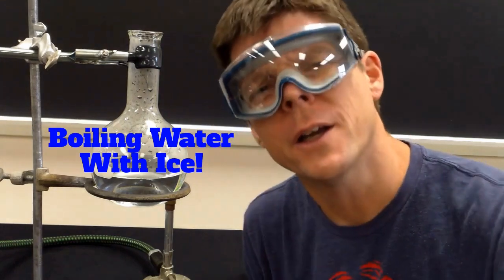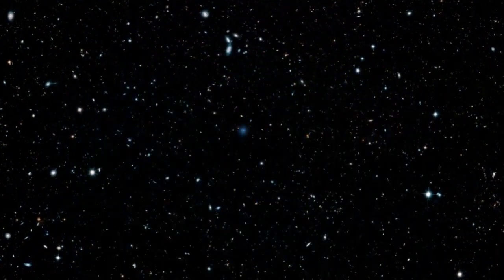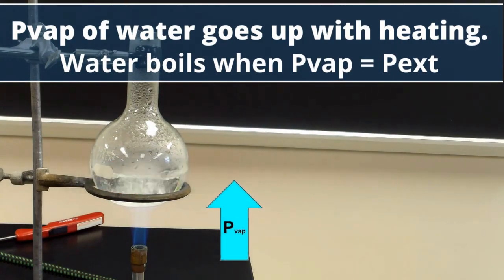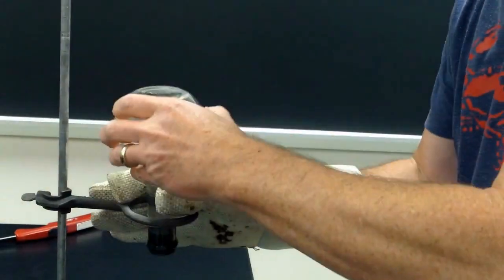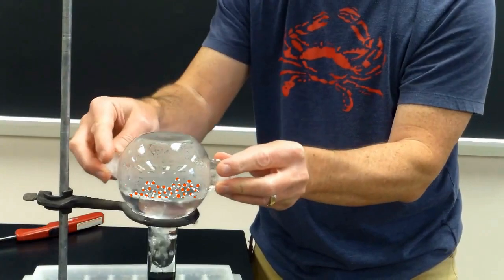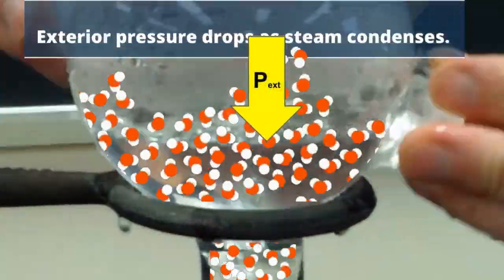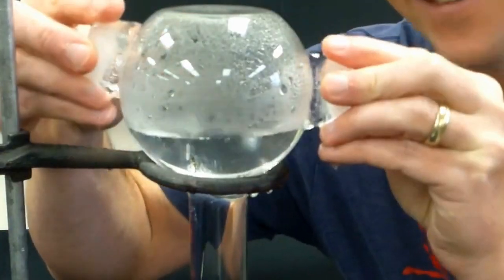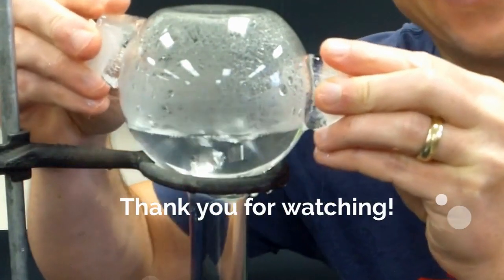Is This Experiment Impossible?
I created this video for the @veritasium  Science Communication Contest! It shows animated molecules combined with lab footage to help explain a demonstration of phase changes and gas behavior that seems to defy logic. I was looking for some upbeat music for the video, so naturally I looked for something by @andrewhuang !

*additional laser sound effect created by Noel Pauller by using a Slinky, see how I did it

Image and Animation credits:
Hubble’s Spectacular Wide View of the Universe, NASA, ESA, G. Illingworth and D. Magee (University of California, Santa Cruz), K. Whitaker (University of Connecticut), R. Bouwens (Leiden University), P. Oesch (University of Geneva), and the Hubble Legacy Field team.

Special thanks to my summer school chemistry students who viewed earlier versions of this video and provided helpful feedback and suggestions!
-W Zhong, Harry M, Charlotte K, Allie L, Srinidhi A, Shreeshanth K, Greeshma K, Harini D, Venya K, Sheryl L, Rishith D, Ayaan K, Sean K